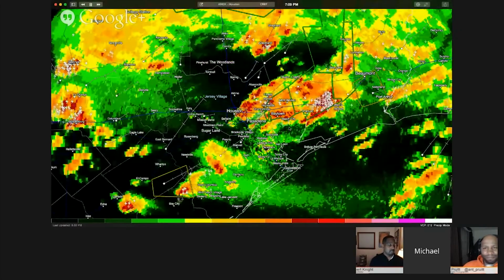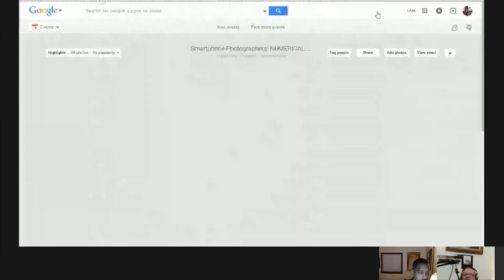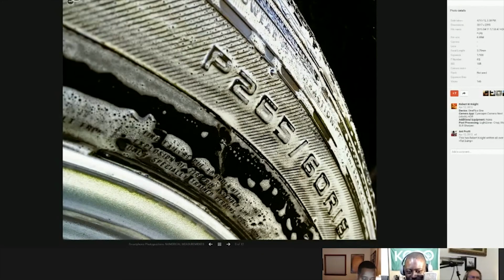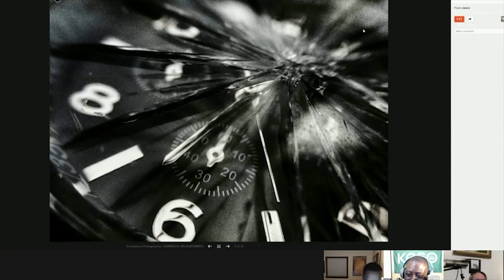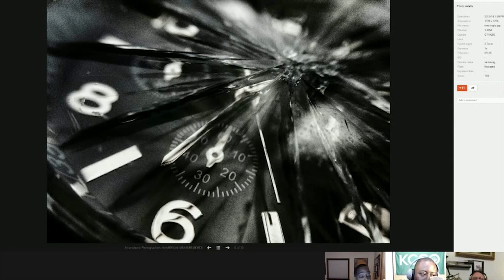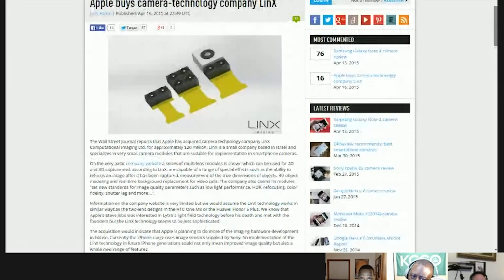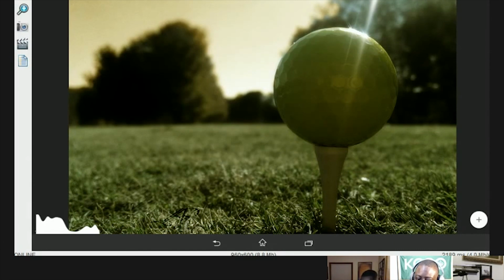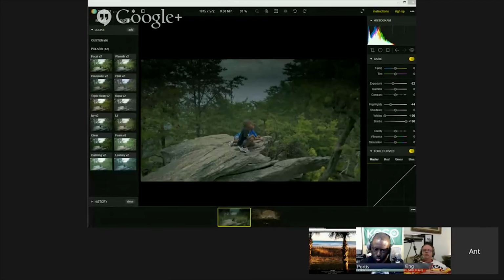Numerical Measurement-Smartphone Photographers Community Point and Shoot April 16, 2015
Weekly hangout with the Smartphone Photographers Community.